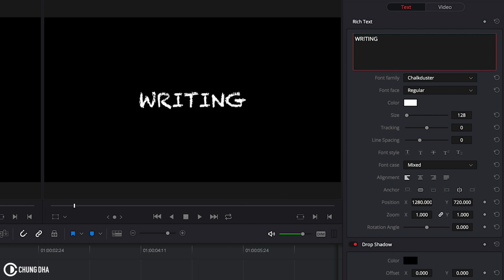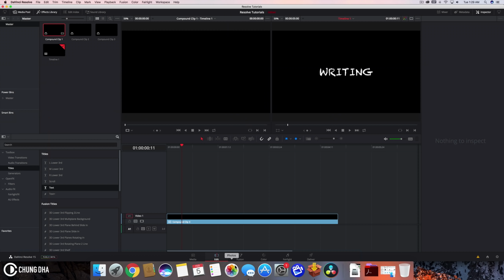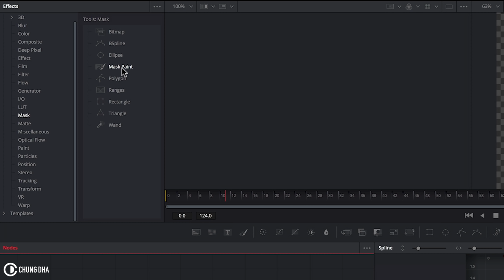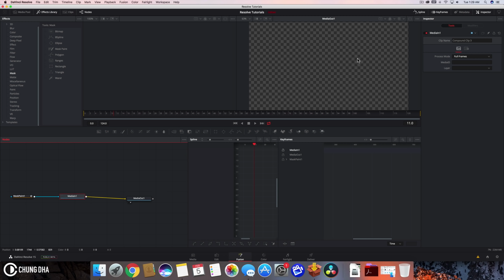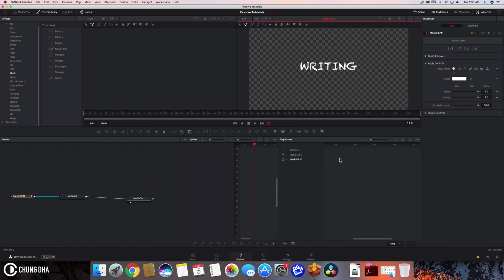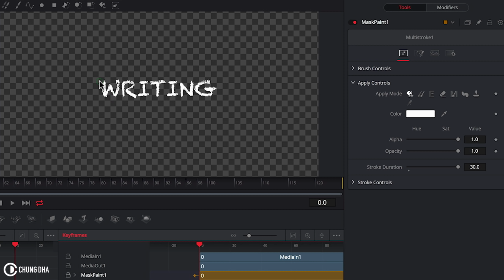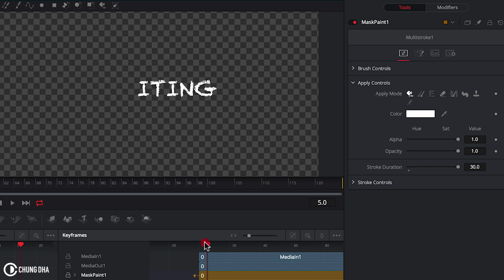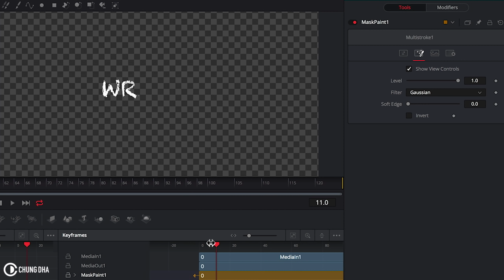Handwriting Animation in Davinci Resolve 15 // 4 min quick tutorial // Chung Dha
In this quick 4 minute tutorial we are teaching you how to achieve a handwriting animation inside of Davinci Resolve 15. No need of animating polygon masks at all, but a much faster method with Mask Paint, painting the whole animation how you want it to move making it quite easy with even the most outlandish handwriting fonts.